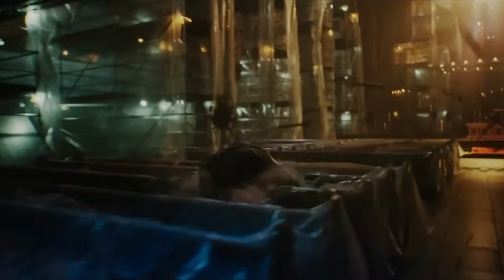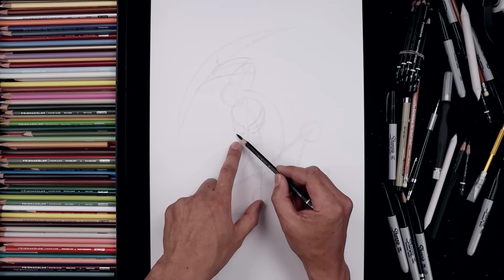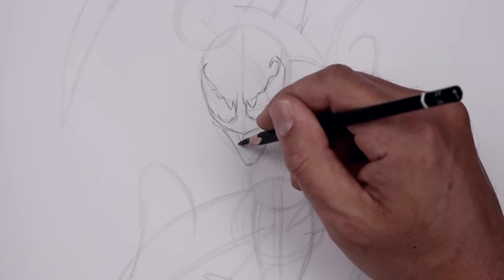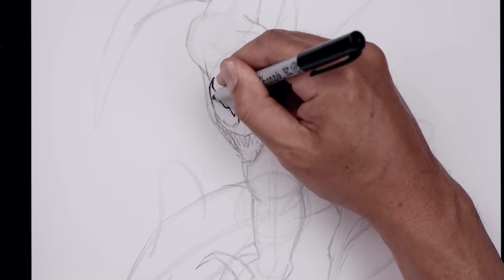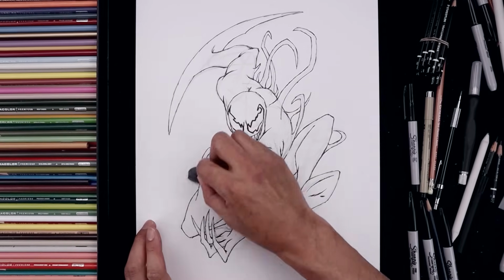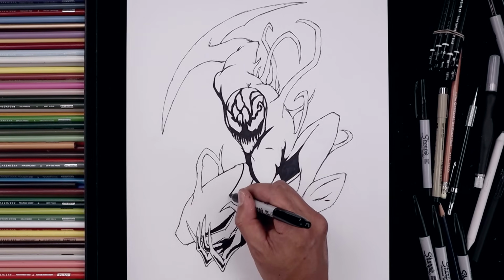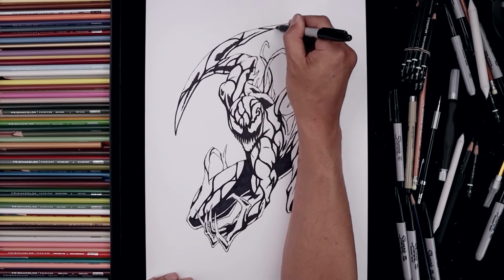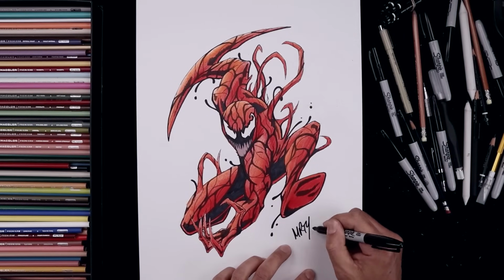How To Draw Carnage | Draw & Color Tutorial